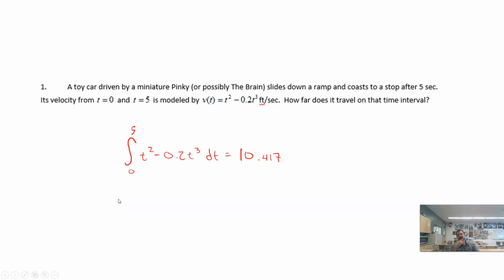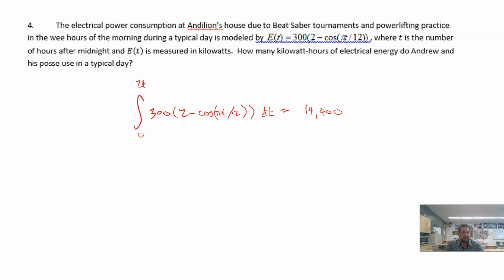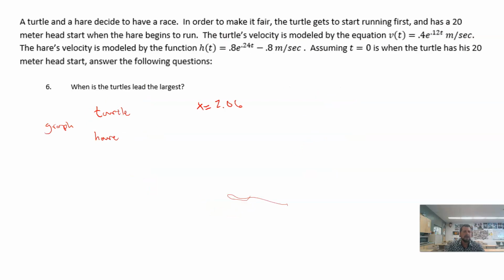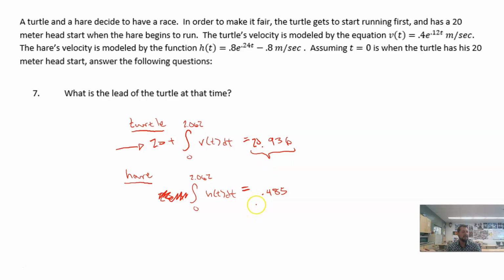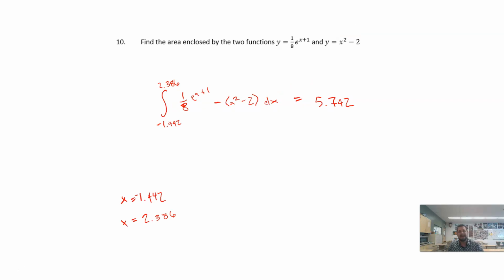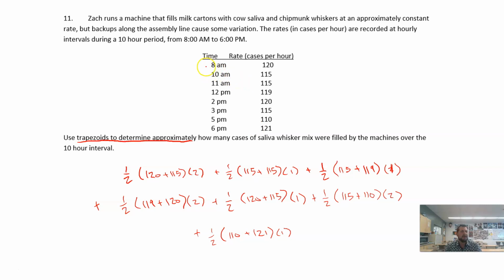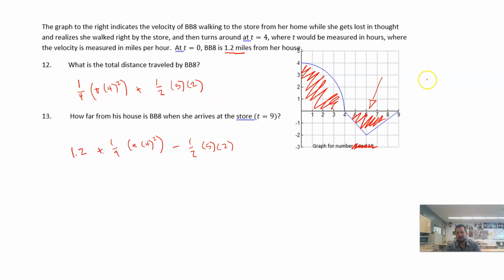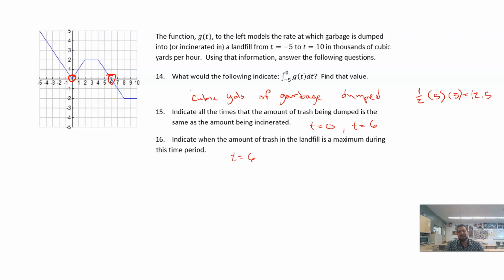Review of Applications of Integrals